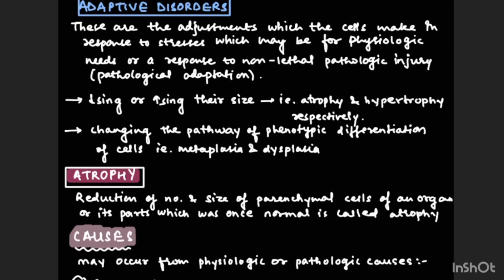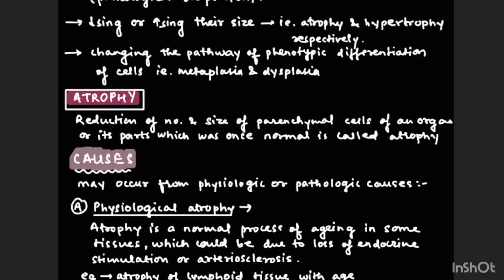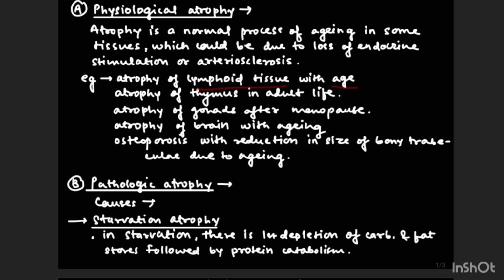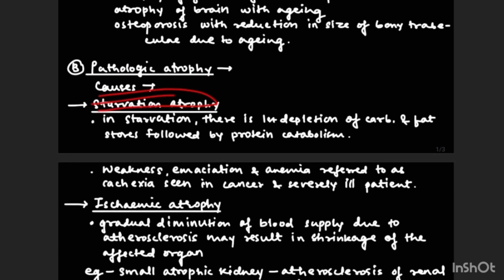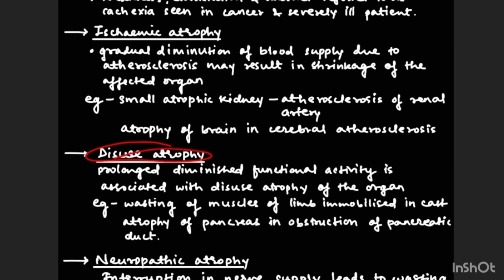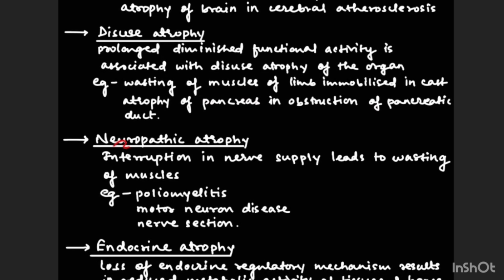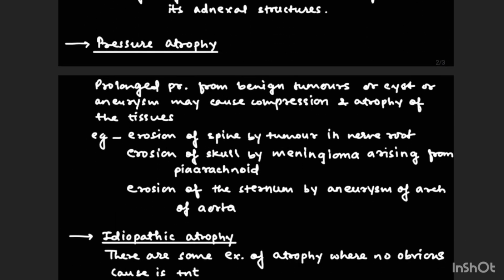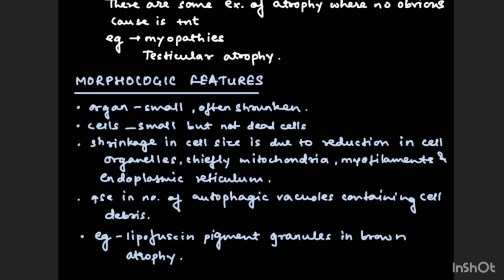Adaptive Disorders ~ Atrophy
This is the one shot video of adaptive disorders- atrophy

ADAPTIVE DISORDERS